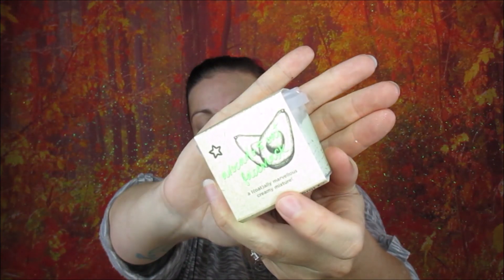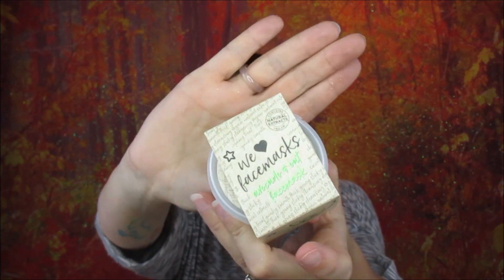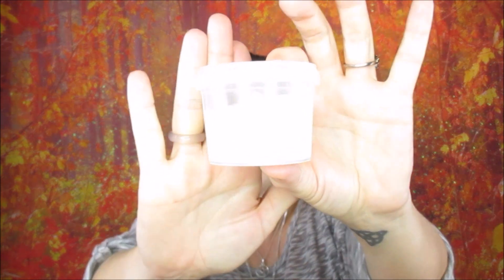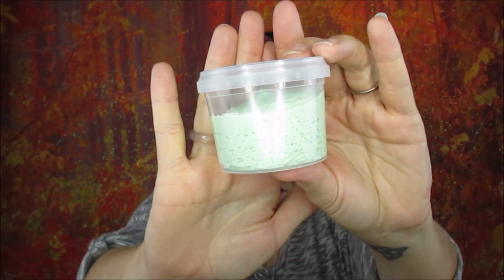Superdrug face mask review and life chat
Hey lovelies I hope you enjoy this face mask review, I know its a very chatty video so if you make it through thanks for taking the time to listen to me go on lol.